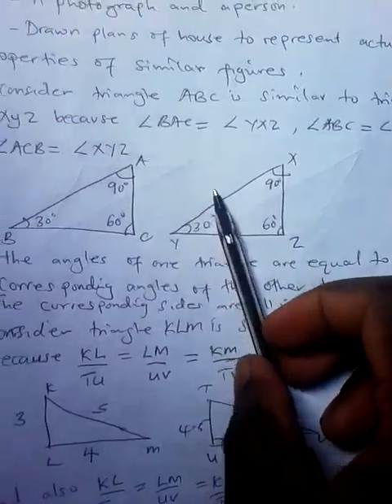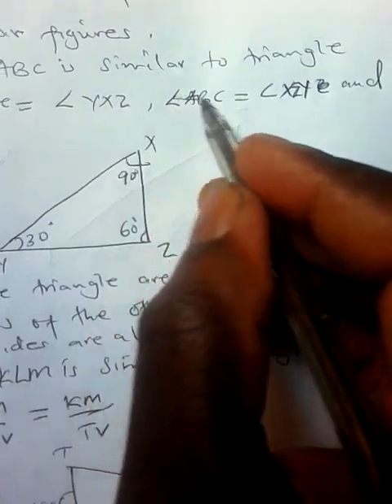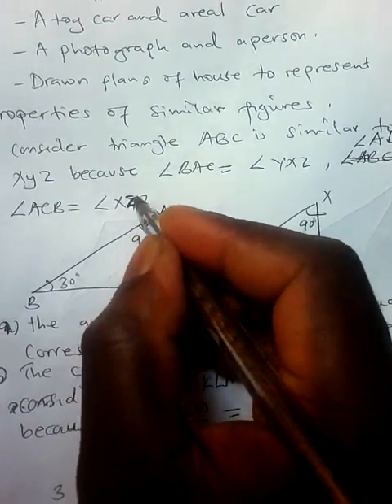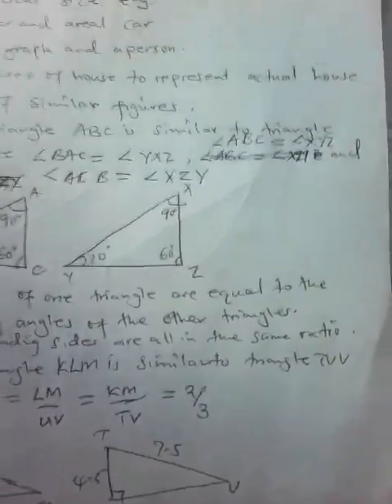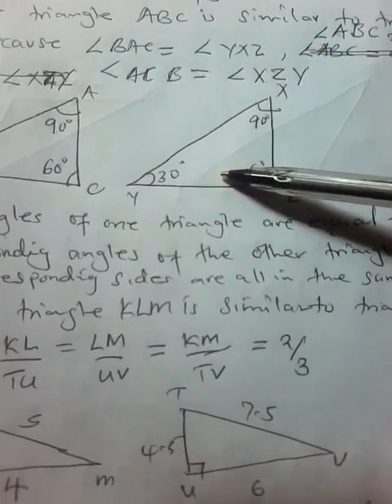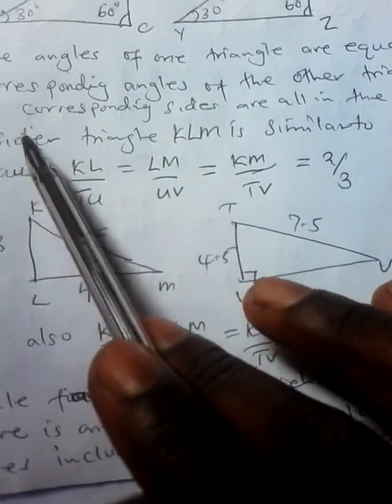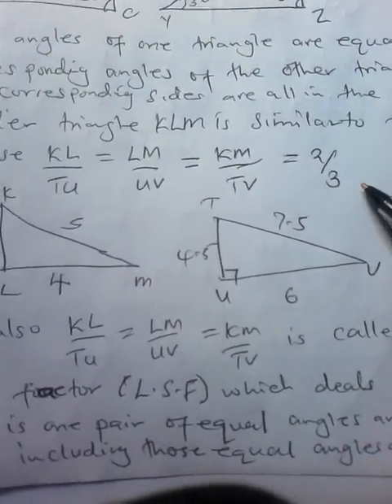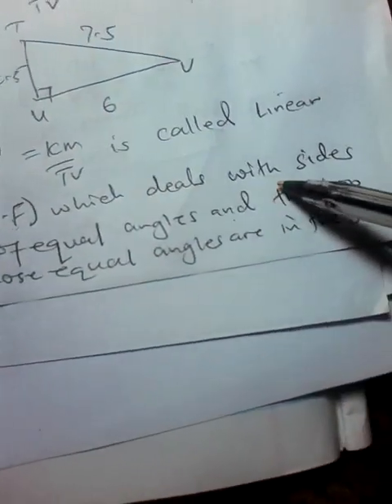July 8, 2021